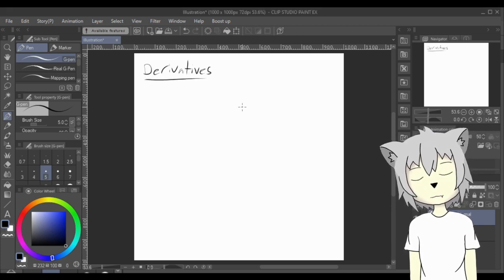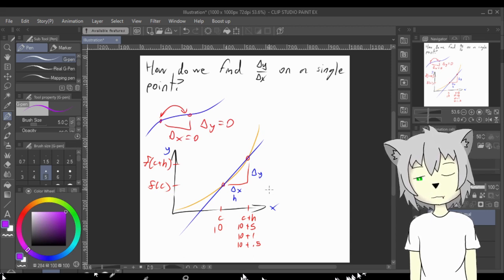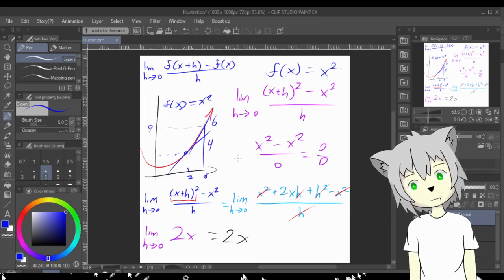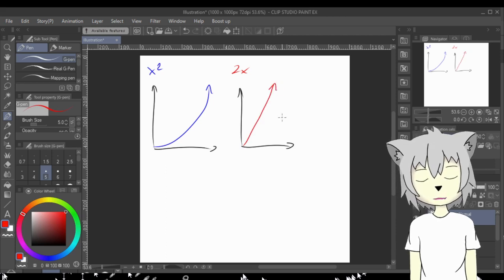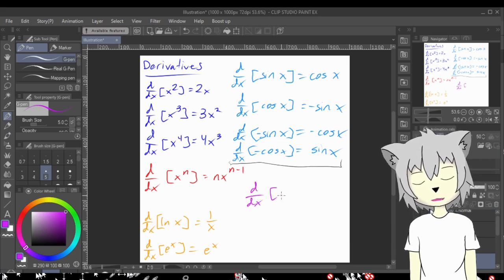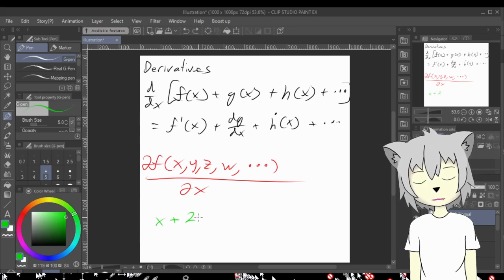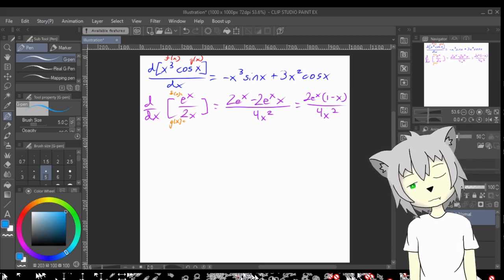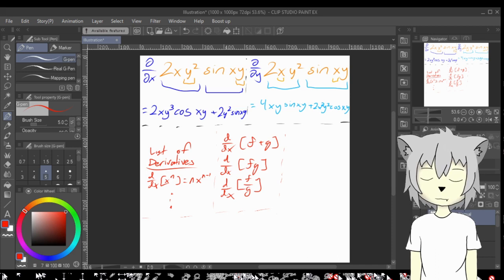Calculus Taught By A VTuber: Derivatives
I messed quite a bit up, but I think I didn't do as bad as I feel I did.
This video introduces you to the concept of Derivatives, what they represent, and the rules they follow.
This also covers a little bit of Multivariable Calculus and derivatives with multiple variables.

Part of a video series of me attempting to teach everything I know about Calculus.
I'm gonna try to cover what I've learned in AP Calculus AB and BC, and Multivariable Calculus.

Turns out education and degrees are a scam and don't actually give you a job. Get an internship and job as early as soon as you enter high school so you don't end up like me.